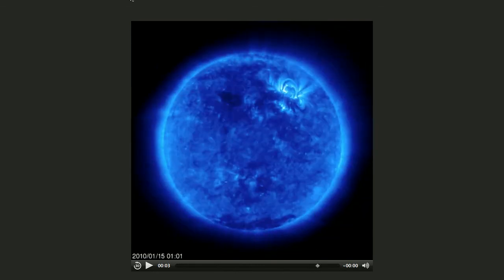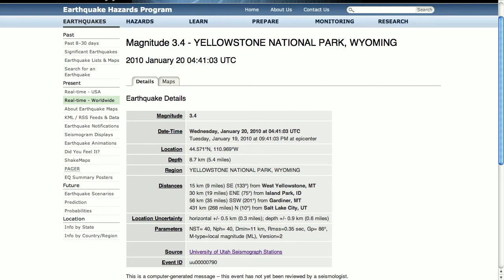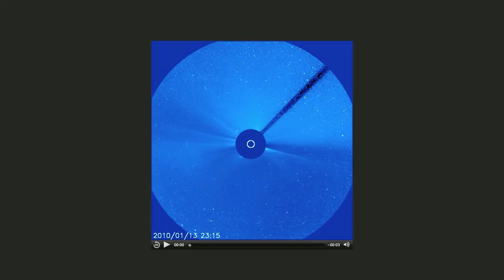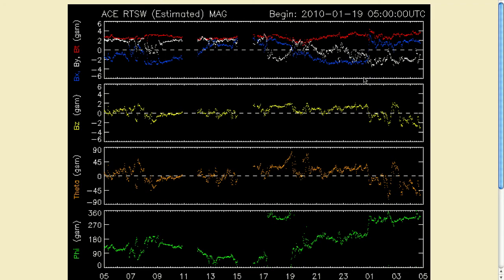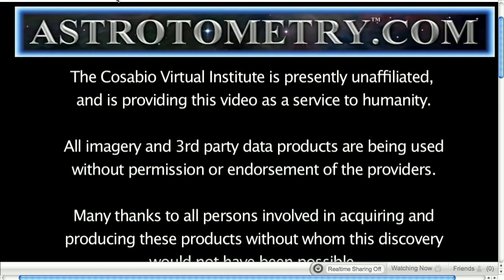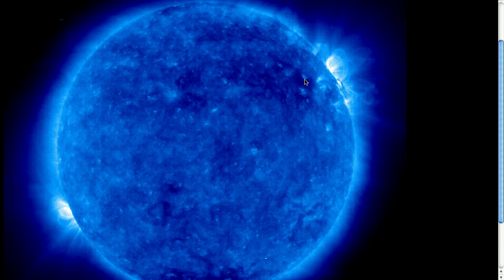Yellowstone Activity Commentary